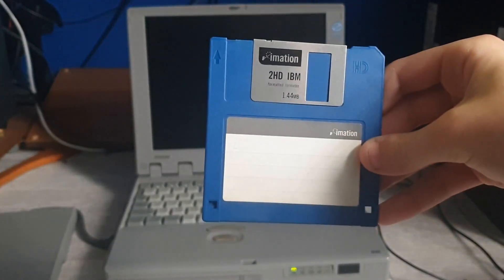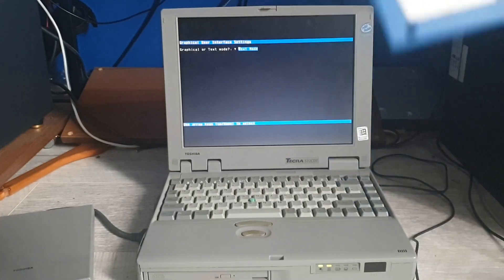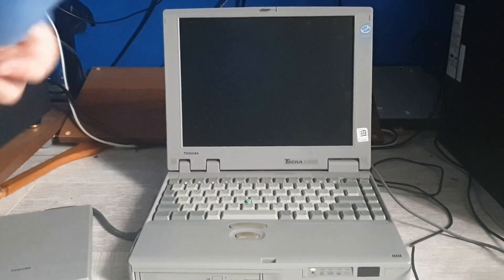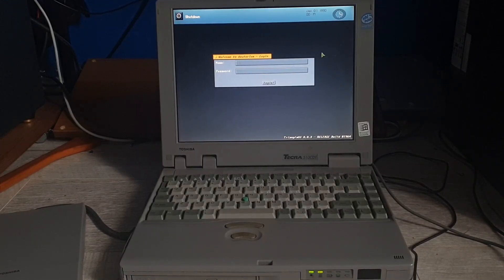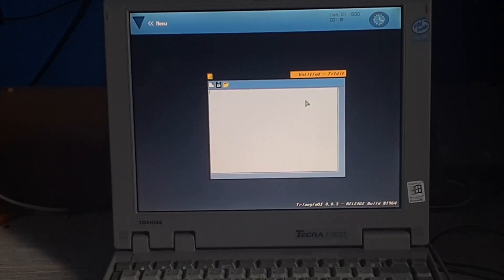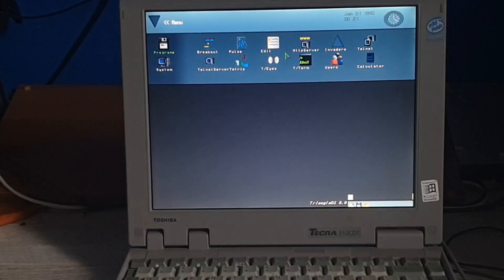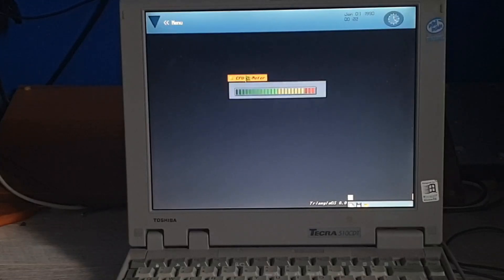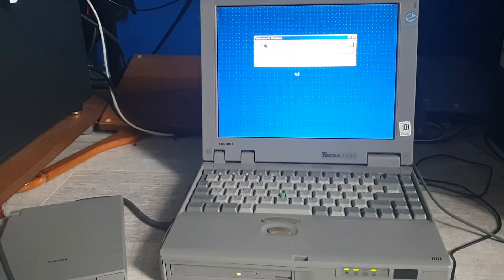The Single Floppy OS You've NEVER Heard of Before... TriangleOS v0.0.3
This is a video trying out TriangleOS, a 2000s OS made by Wim Cools. I try to get it working past the mouse glitch and use it.